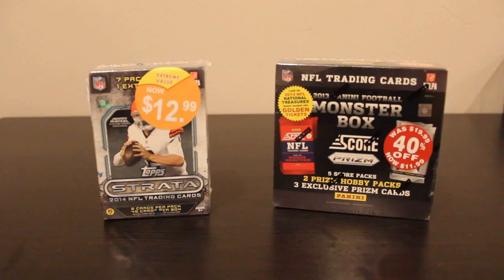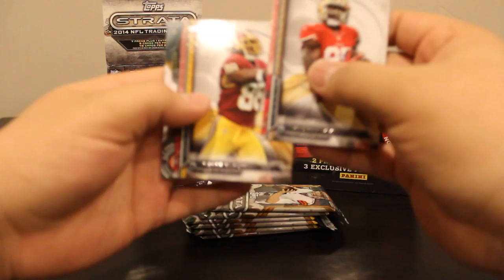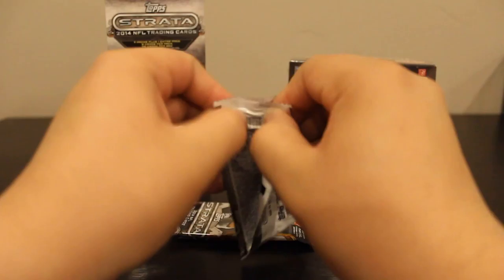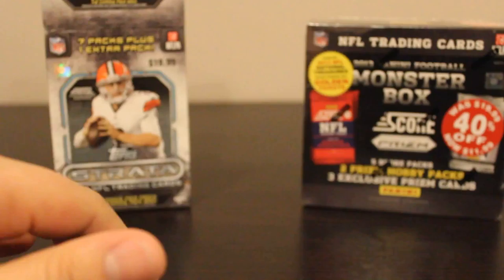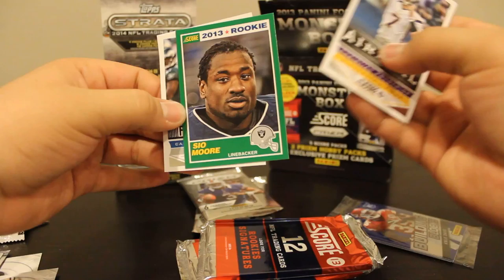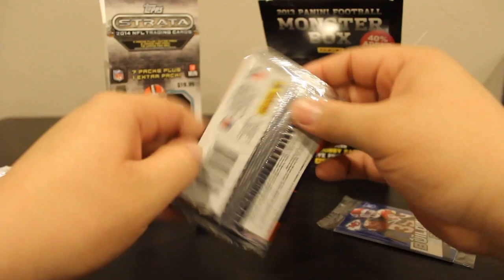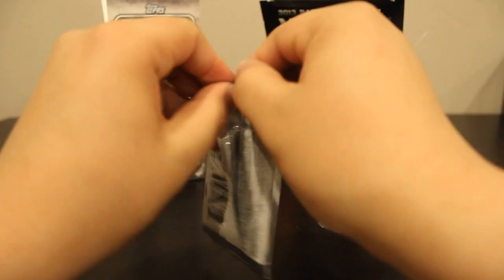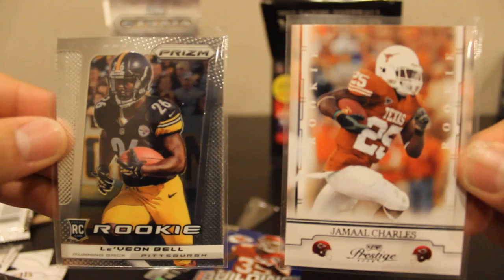2013 Panini Monster Box \ 2014 Strata Blaster Packs Break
Can we get our first Auto?!  Let's Break!